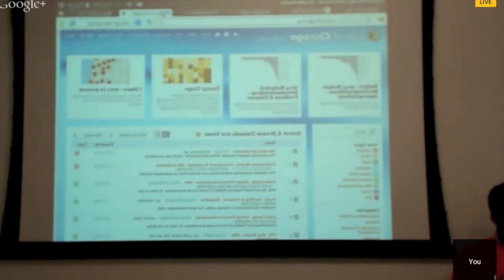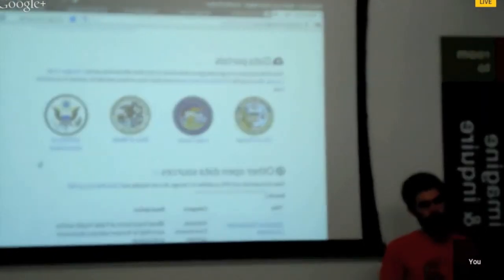Chicago's Hidden Open Data (Part One)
Datamade's Forest Gregg talks about Chicago's hidden open data at OpenGov Hack Night at 1871.